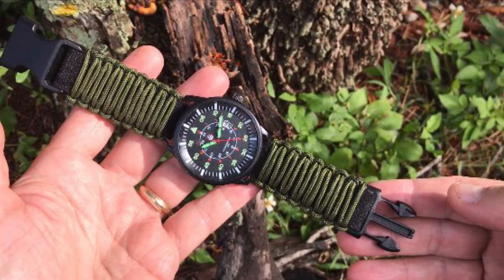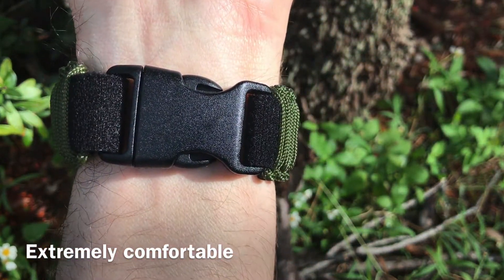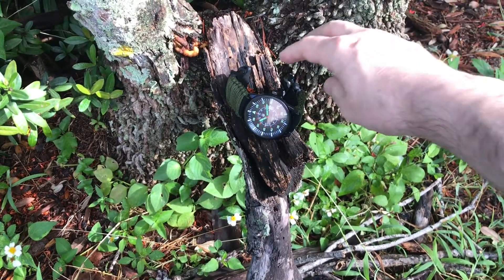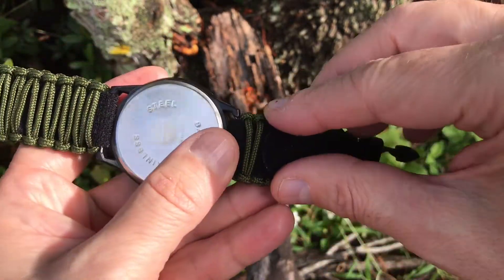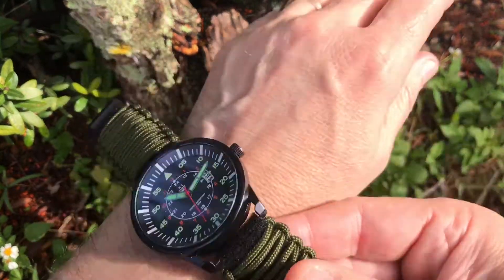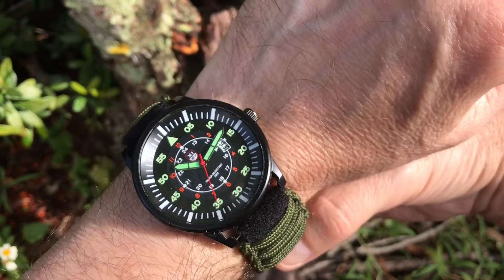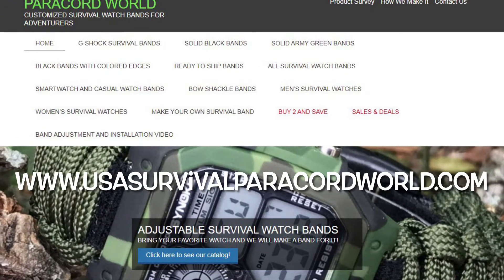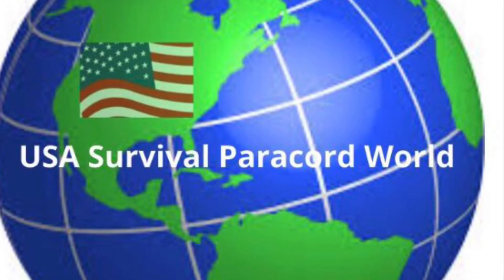USA SURVIVAL PARACORD WORLD FLORIDA 2 mm Thin Paracord Watch Band Casual Military Sports Smartwatch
Your other band!
Bands are available for small and big wrists from 5" to 10"
Band expands 1 extra inch for comfort!
Extremely comfortable and lightweight watch band!
It fits and feels like a regular band!
Great option for outdoors or everyday!